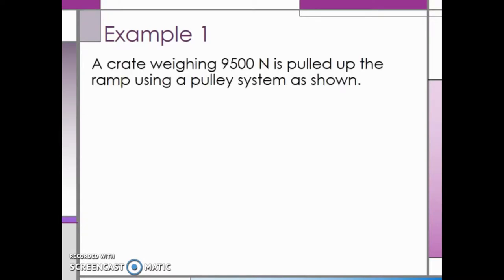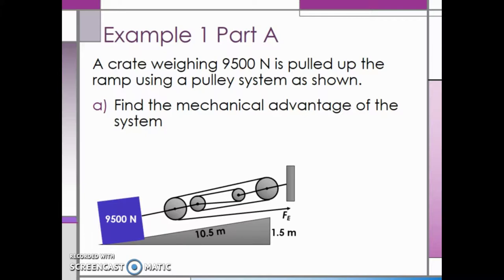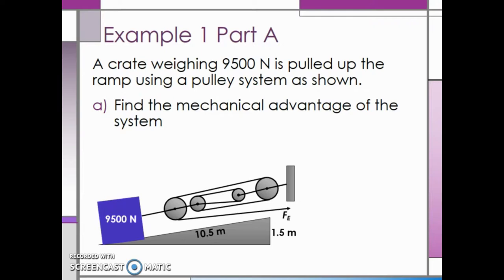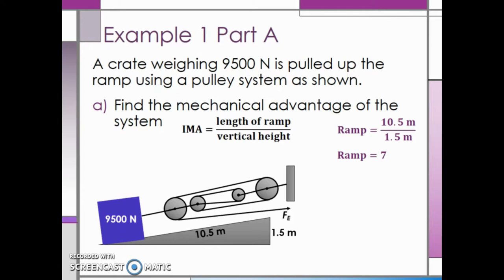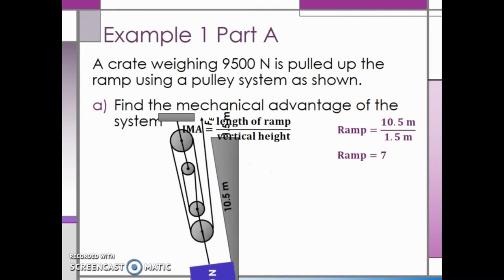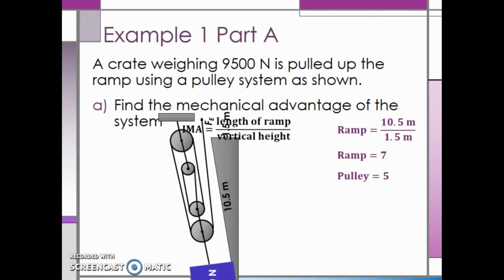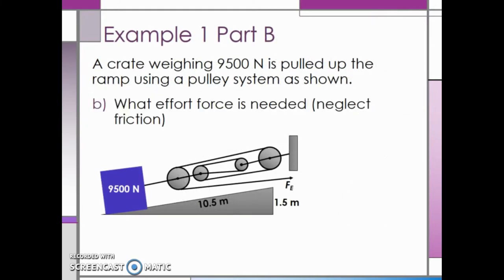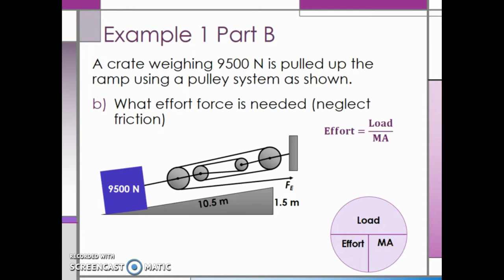Compound Machines Examples – Science of Mechanics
Learn how to calculate the total mechanical advantage.